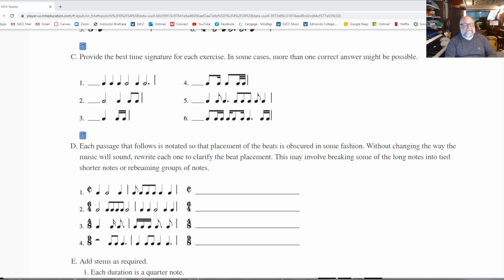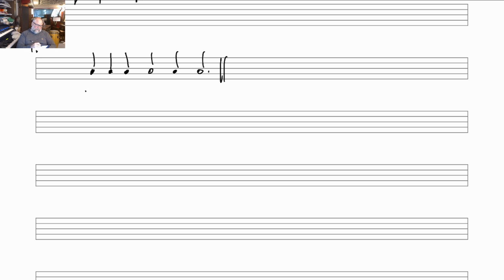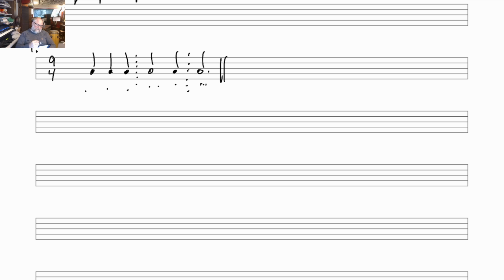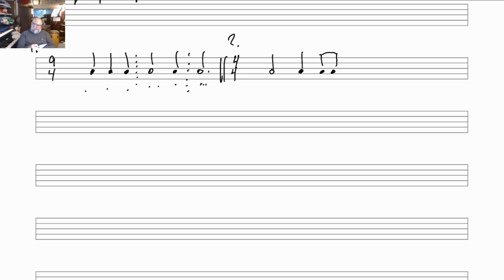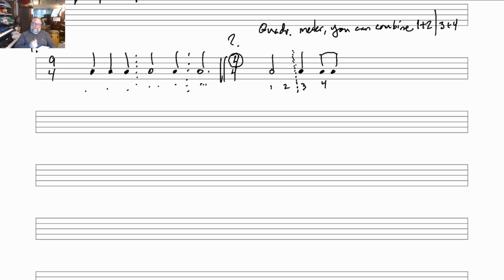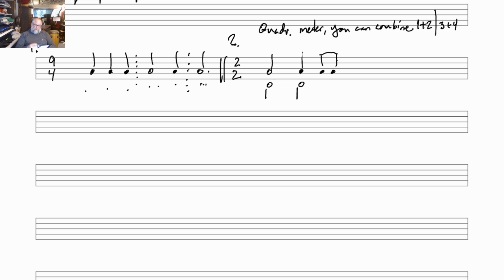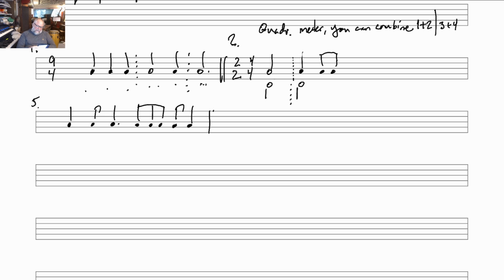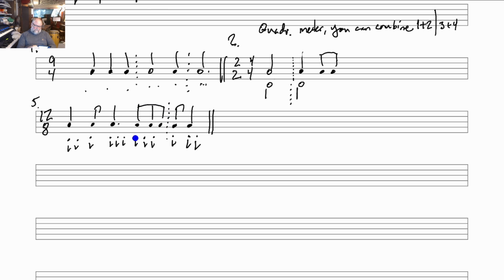Chapter 2 Identify Time Signatures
Self-Test practice from Chapter 2.